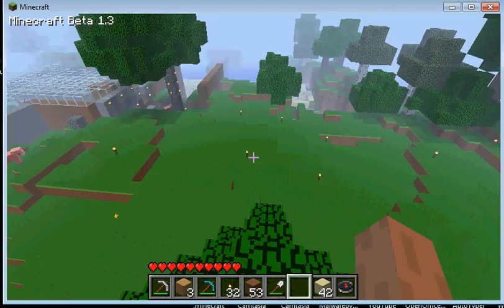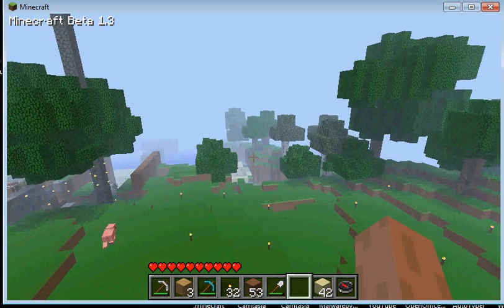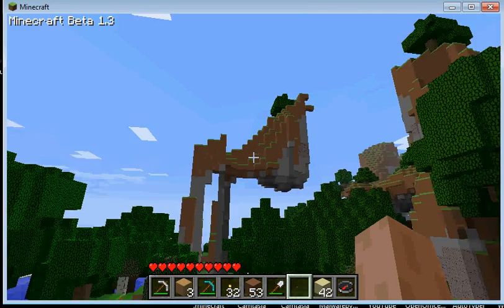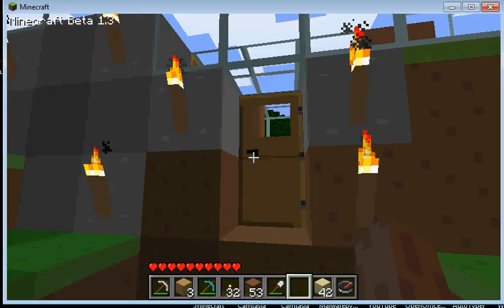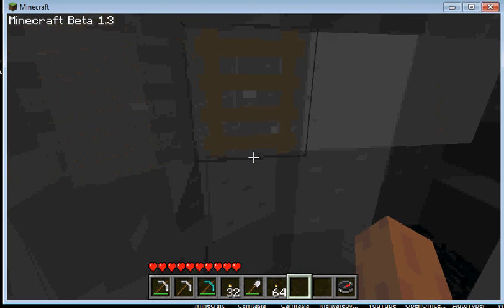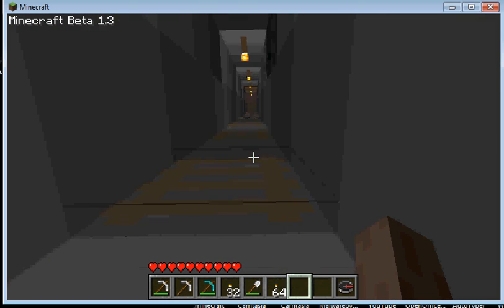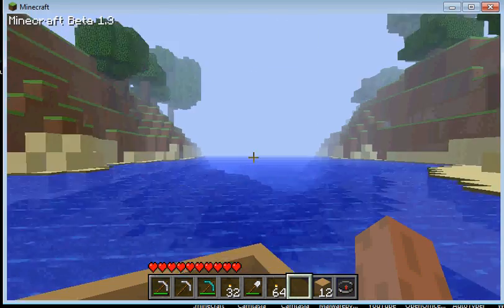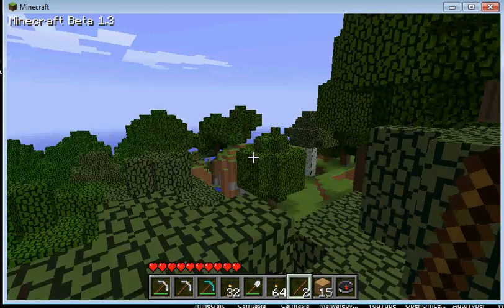Minecrafterz - Episode 03 - Old Accomplishments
This is Nick showing his old Minecraft world and giving a quick overview of Minecraft and the kinds of things that you can build.

*Keep in mind we are all, especially me, amateur commentators, so I apologize for not being too good at it. Bear with us and hopefully we can learn and become better as these videos go on.

Nick - building (peaceful) he will be mainly landscaping, also mining and digging

Matt - whatever (normal) he will be doing whatever he feels like doing at the time, whether it be mining, messing around, building, or fighting.

Peter - let's play (hard) he will be doing similar to what matt will do, comparable to Seananners' minecraft videos, and also many others on youtube.